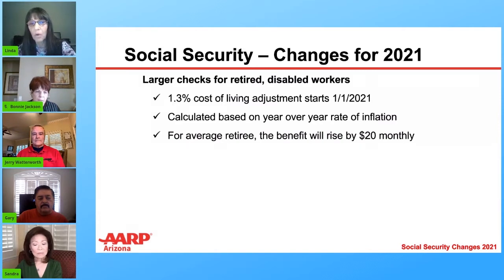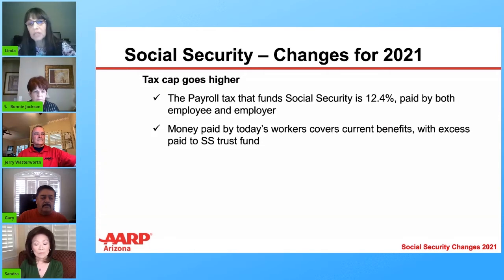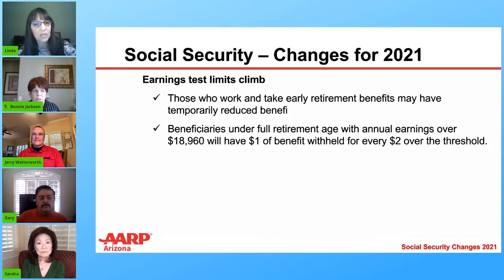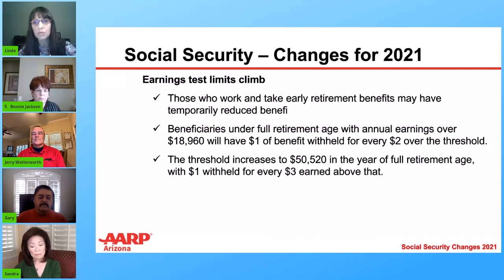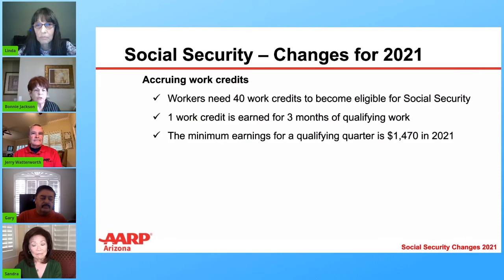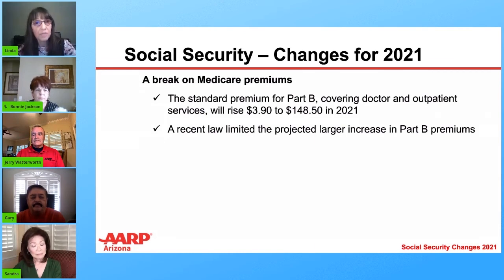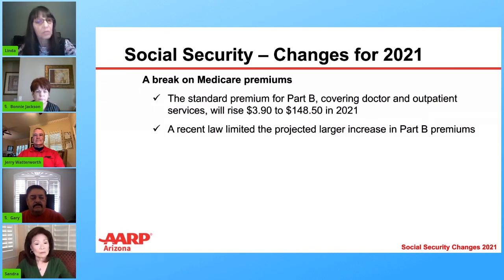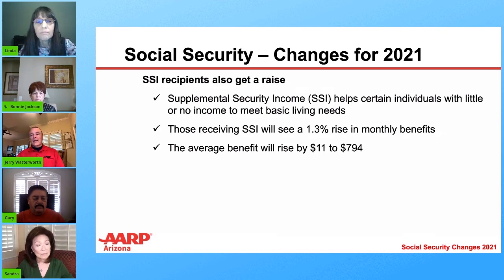Social Security - Benefit Changes 2021